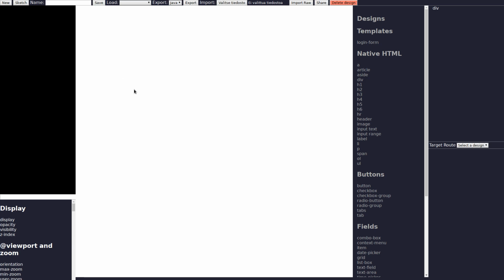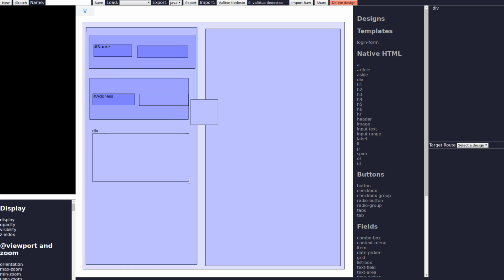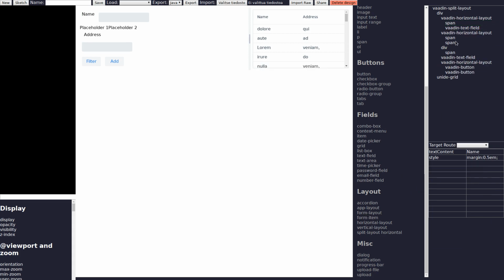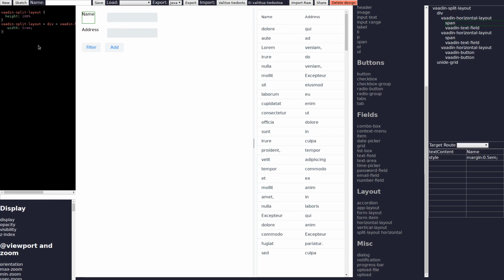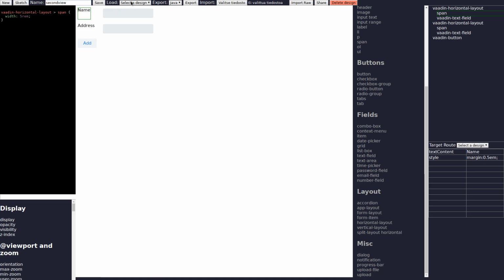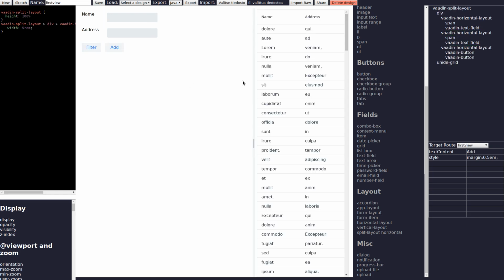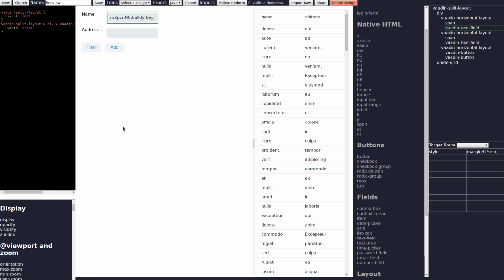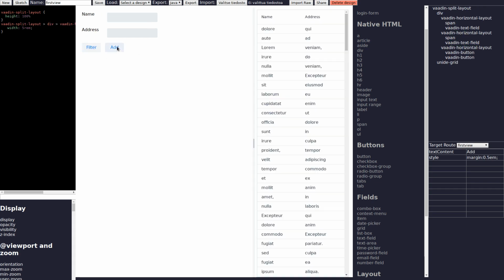Example of routing and hacky sharing feature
A small design is created using Unide that consists of two views. Then routing is added between the views. Finally it is demonstrated how pressing the share button copies a share link to the clipboard which can then be used the share the WIP design to others.

Note that GitHub seems to limit the URL length quite a bit, so sharing works only for small designs.